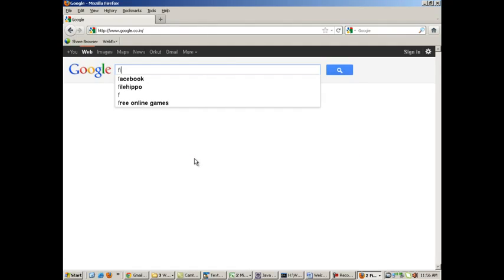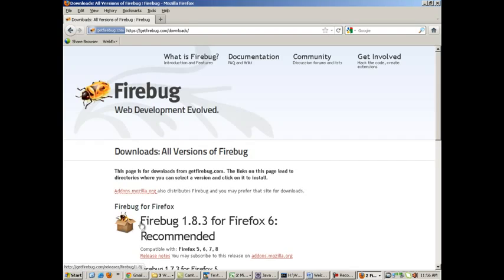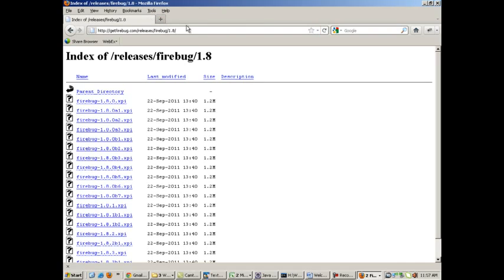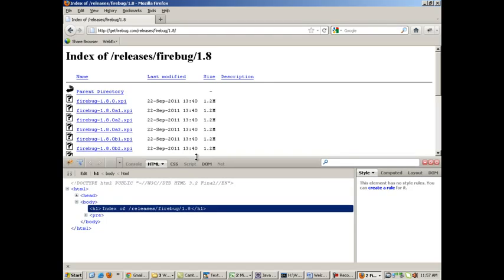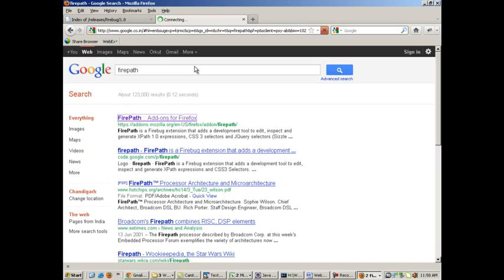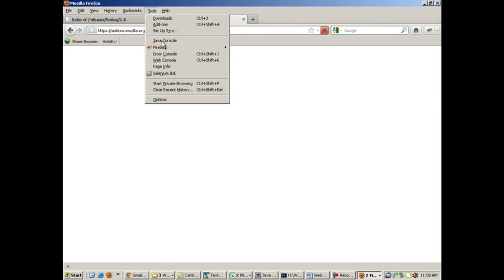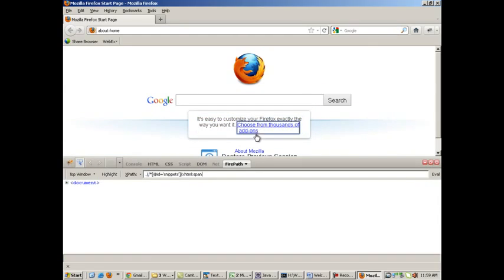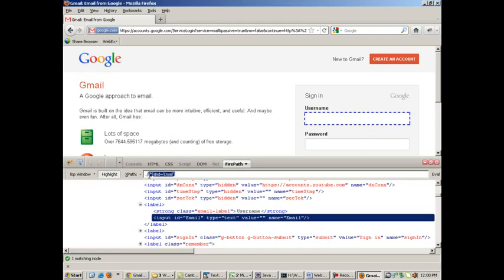Xpath Selenium - Free Selenium Tutorial.flv